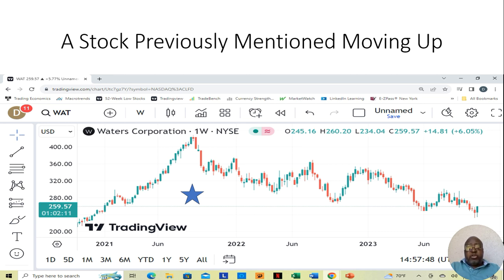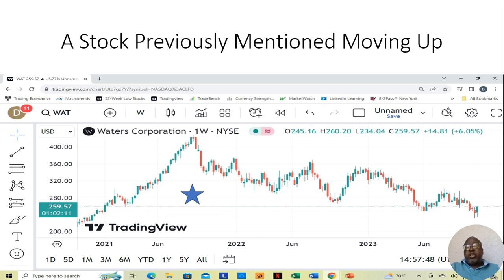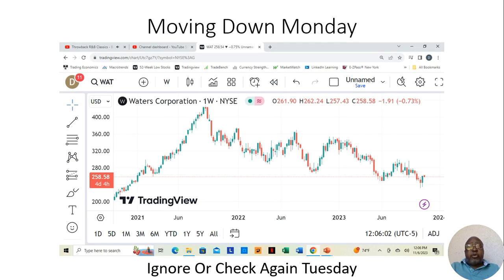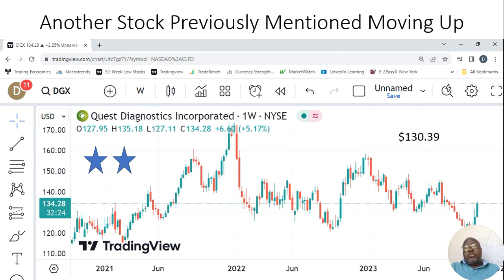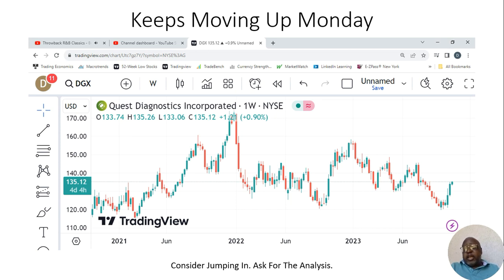How To Use "This Weeks Winning Stocks"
This video explains how to use the "this weeks winning stocks" weekly series that comes out on the Uncle Dwaynes Watchlist Channel.

Some very popular candlestick software that you can start a free account with is Tradingview.com.